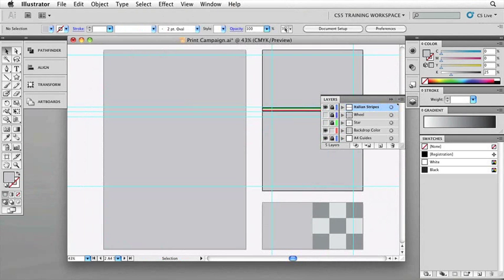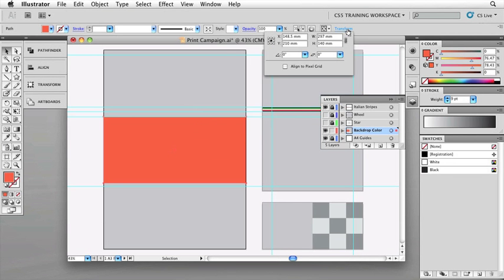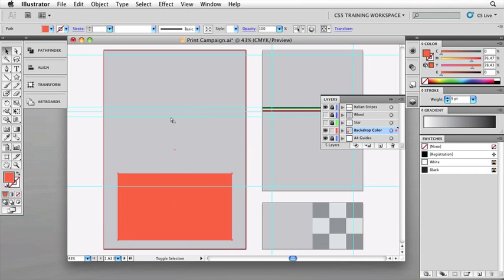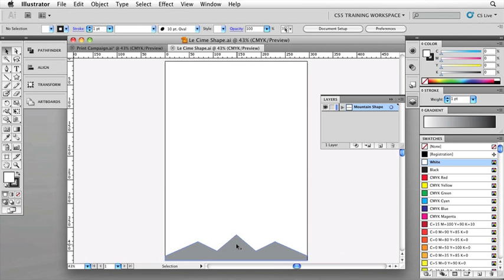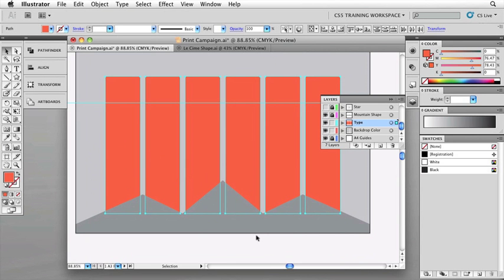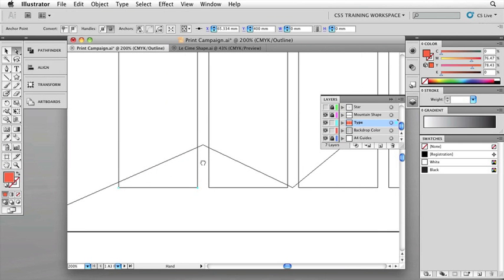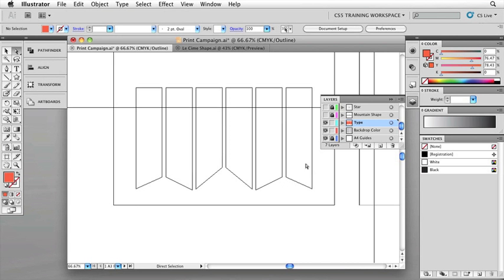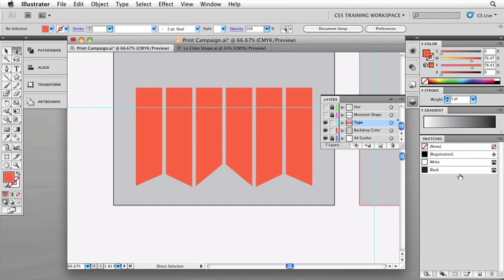ILLUSTRATOR CH 4 LESSON 2